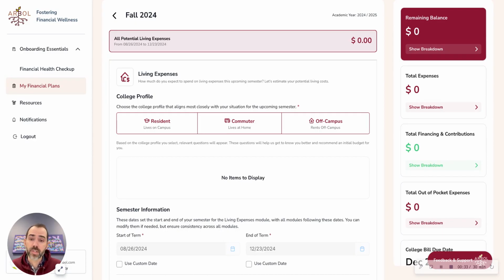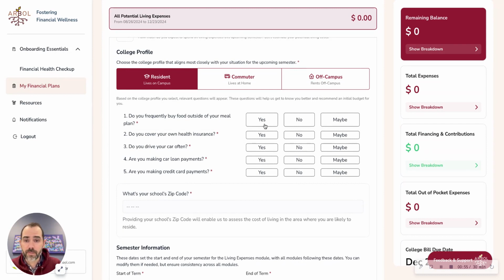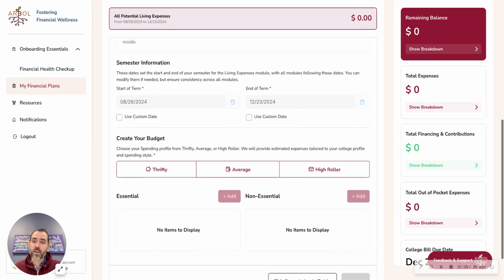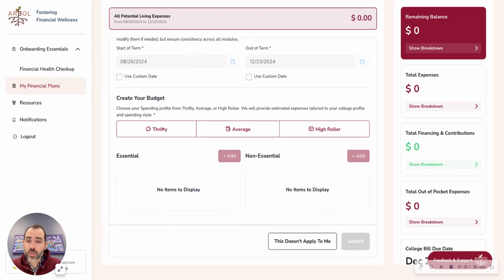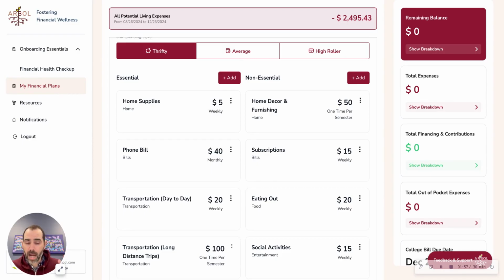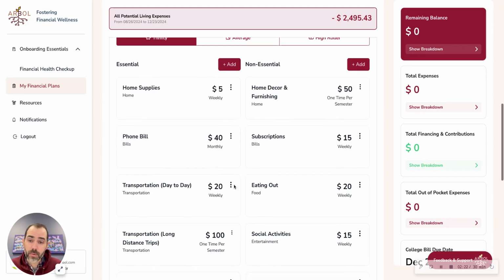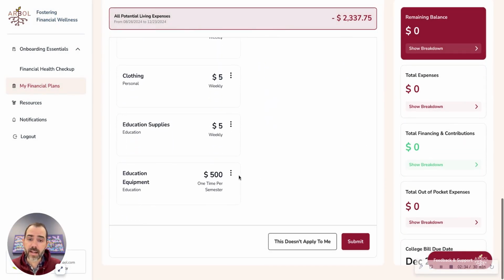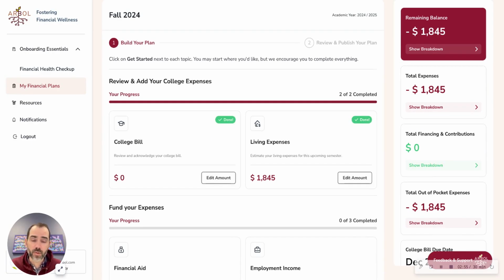Living Expense Module Overview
This video details the Arbol Living Expense Module and its contribution to your overall financial plan.